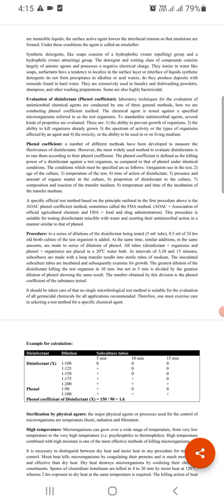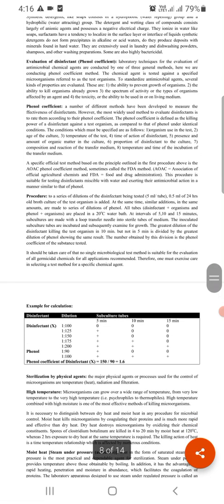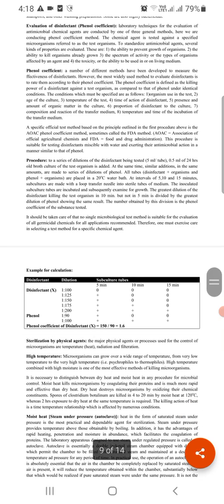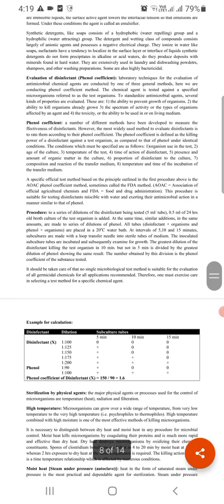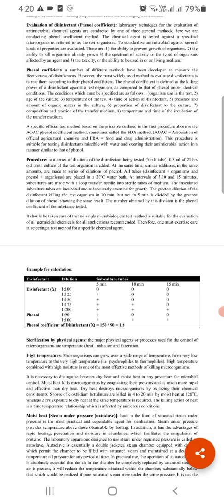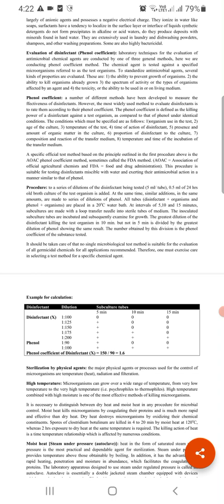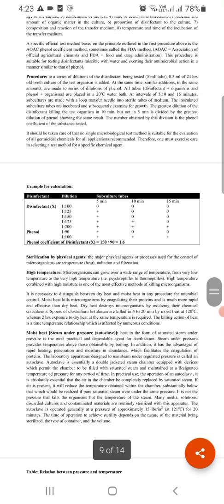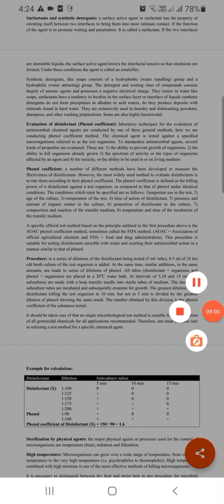Unit III Chemical Disinfectant Part VII